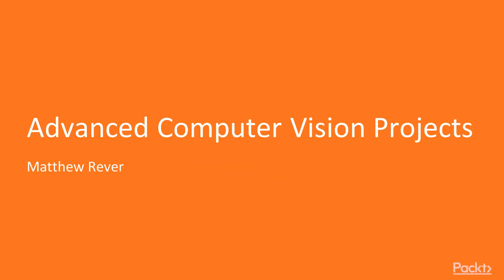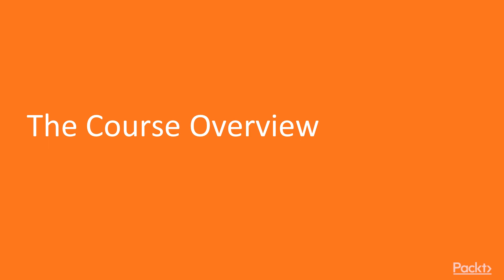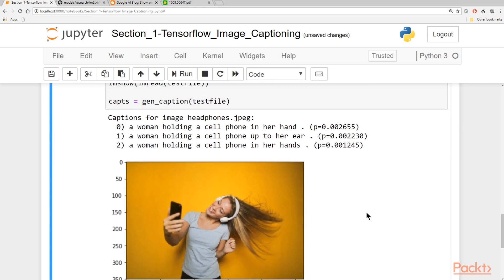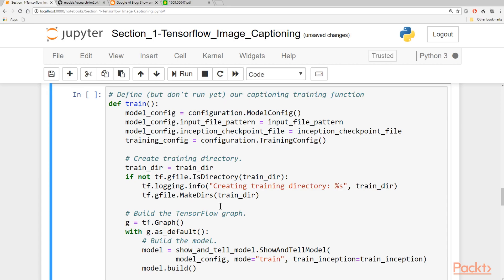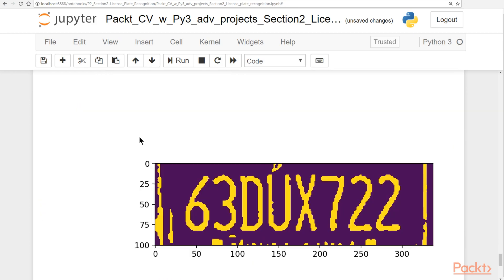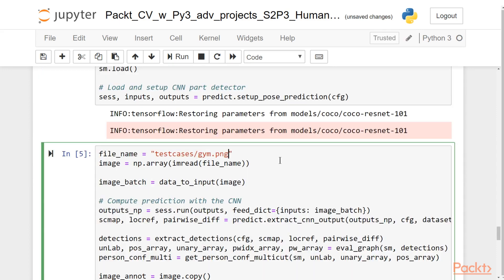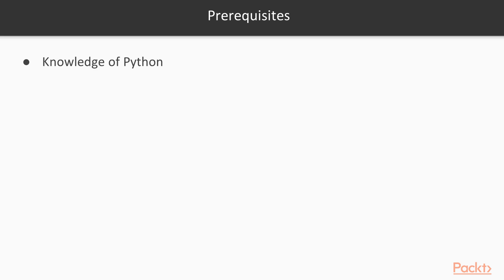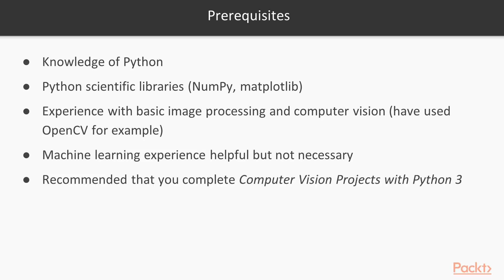Advanced Computer Vision Projects: The Course Overview|packtpub.com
This video tutorial has been taken from Advanced Computer Vision Projects. You can learn more and buy the full video course